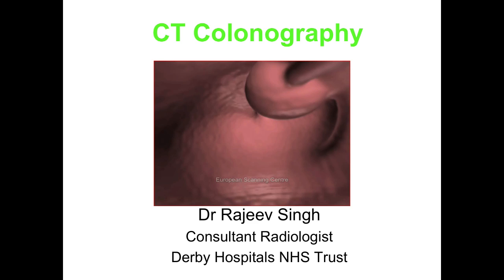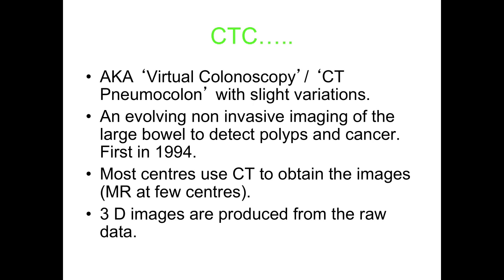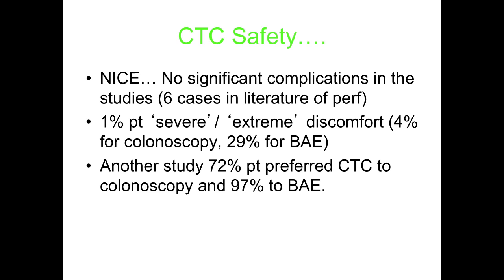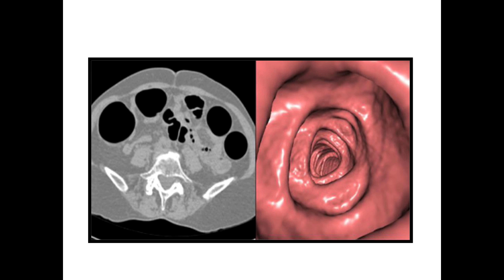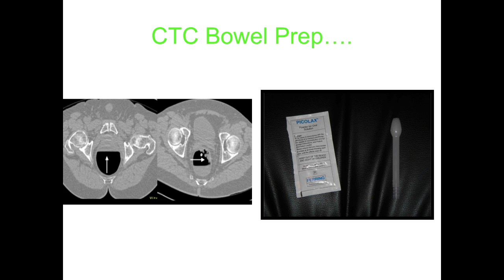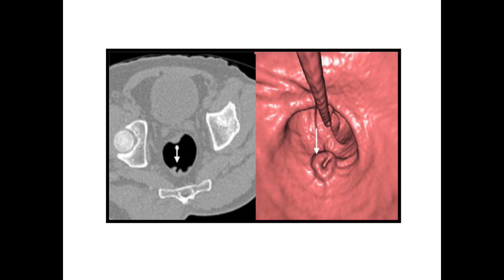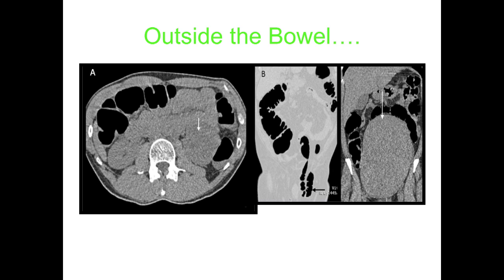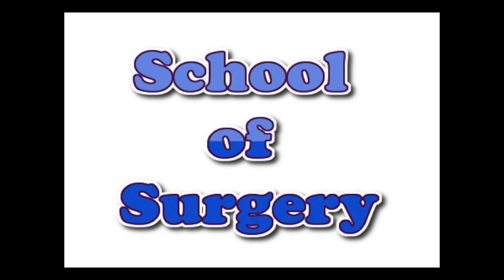Virtual colonoscopy aka CT Colonography explained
There are many ways to skin cat and many ways to image the colon. Barium enema is quickly becoming a thing of the past and being replaced by CT colonography, also called virtual colonoscopy. In this video podcast Jon Lund talks to Dr Rajeev Singh about this increasingly common imaging technique, its advantages and disadvantages, its sensitivity and specificity for detecting lesions in the colon and its future. The discussion is illustrated with images taken from CT colonography investigations. This podcast will be useful to medical students and trainees in surgery or radiology, as well as long in the tooth surgeons wanting an update on newer techniques.
Dr Rajeev Singh is a consultant radiologist at the Royal Derby Hospital, UK, with a special interest in gastrointestinal imaging. Jn Lund is Associate Professor of Surgery at the University of Nottingham, UK.